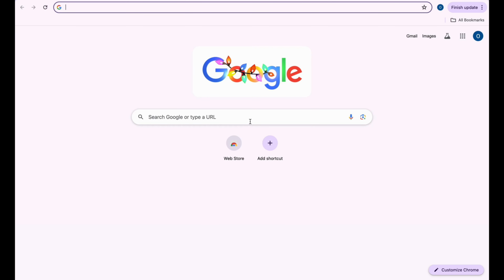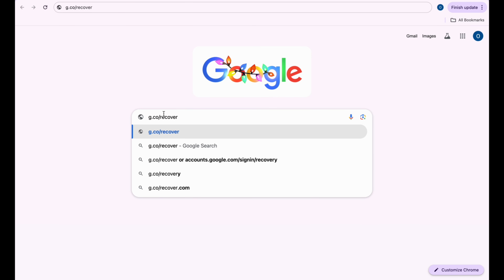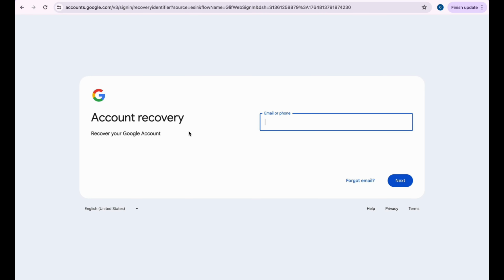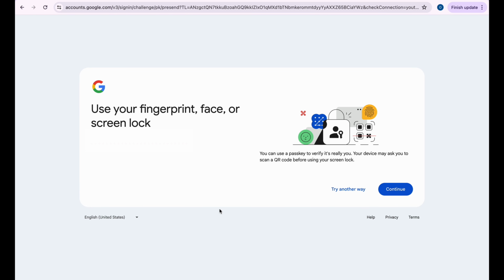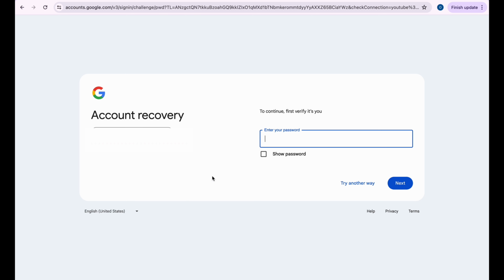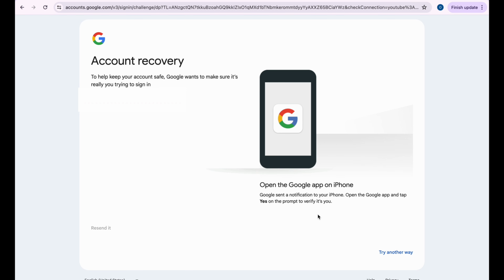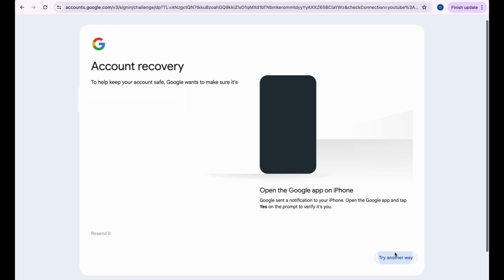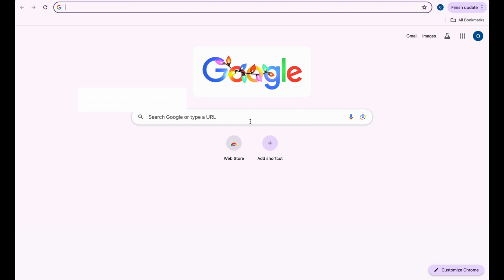How to Recover Your Google Account (2026 Step-by-Step Guide)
In this beginner-friendly 2-minute tutorial, you’ll learn how to recover your Google account using the updated 2026 recovery method.

Whether you forgot your password, lost your phone, can’t access verification codes, or Google won’t let you sign in — this guide walks you through every step clearly.

Google’s automated recovery tools help verify your identity using your past login history, devices you’ve used, backup email, recovery phone, and more.

You’ll also learn what to do if you don’t remember your password, can’t access your phone, or keep getting stuck during recovery.

In this video you’ll learn:

- How to start Google Account Recovery

• How to use recovery email & recovery phone

• How to answer Google’s security questions

• What “Try another way” actually does

• How to increase your recovery success rate

• 2026 updated account recovery method